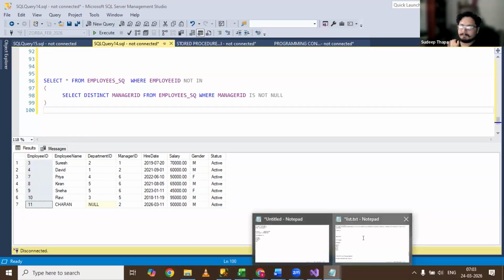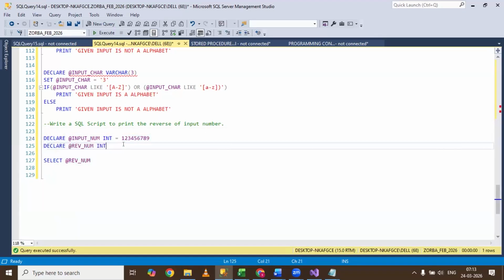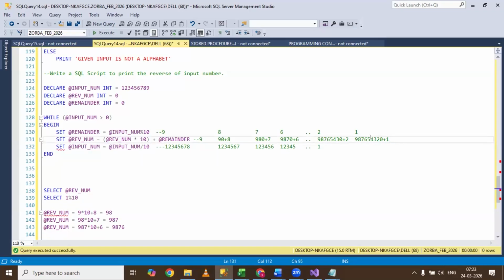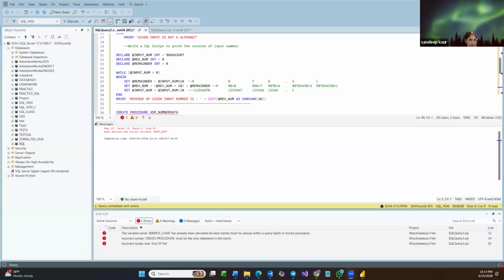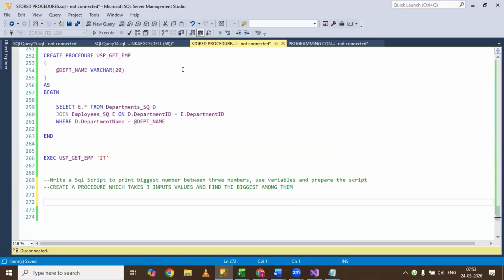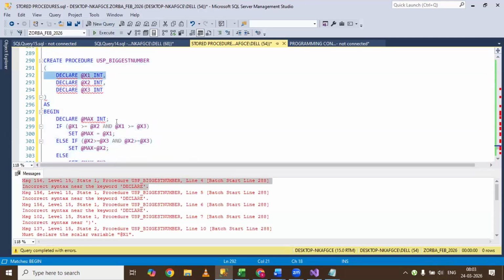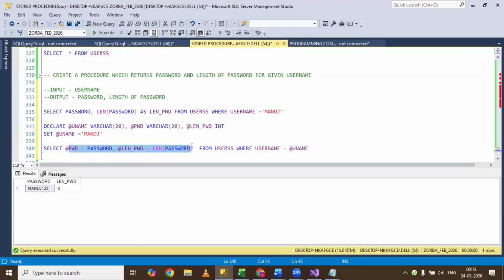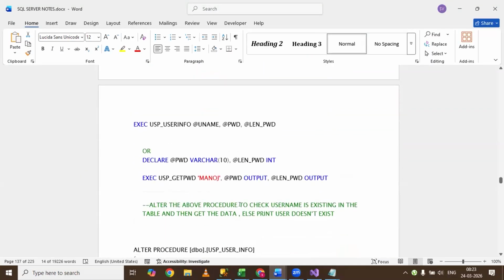Mastering Variables and Programming Constructs in Python Programming.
🚀 Introduction
Get hands-on with programming constructs and variables in SQL! Learn to write effective and efficient code with our expert-led online training course from Zorba softED.

✅ Understand the concept of variables in SQL✅ Learn how to declare and assign variables✅ Discover the different types of programming constructs✅ Explore real-world examples to enhance your skills✅ Master the art of writing efficient SQL code

In this video, we'll dive into the world of variables and programming constructs in SQL. Variables are an essential part of any programming language, allowing you to store and manipulate data. Programming constructs, on the other hand, are the building blocks of any program, enabling you to control the flow and logic of your code.

Understanding variables and programming constructs is crucial for any aspiring SQL developer. It enables you to write efficient, scalable, and maintainable code that meets the demands of modern data-driven applications. With Zorba softED's expert guidance, you'll be well on your way to mastering these essential skills.

Zorba softED provides online IT training for learners who want practical IT skills and career-focused learning. Our expert instructors and interactive learning platform ensure that you get the most out of your training.

This video is perfect for beginners and intermediate learners looking to enhance their SQL skills. Whether you're just starting out or looking to upskill, this video is ideal for you.

🔗 Important Links

Stay ahead in your career with the right IT skills!